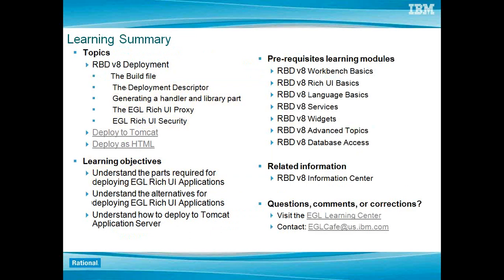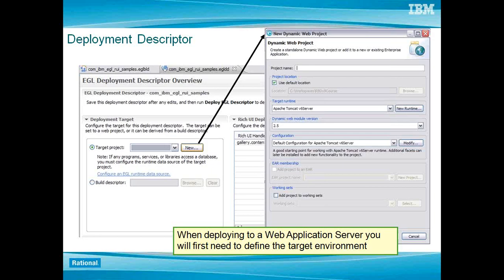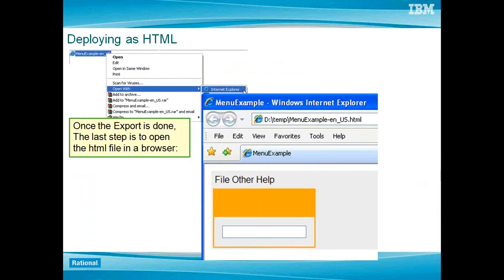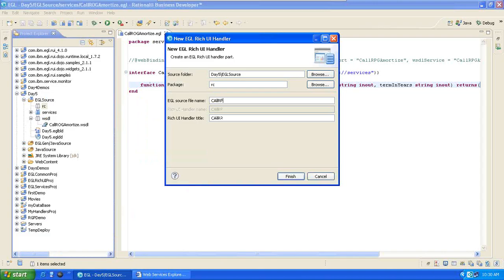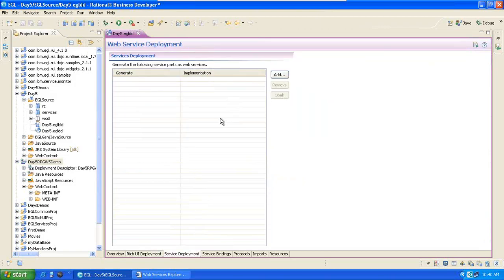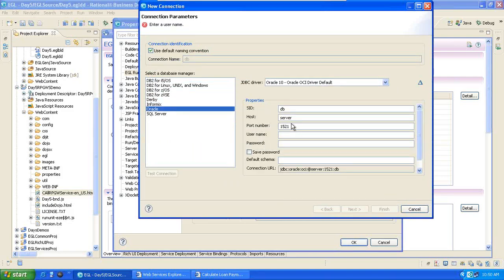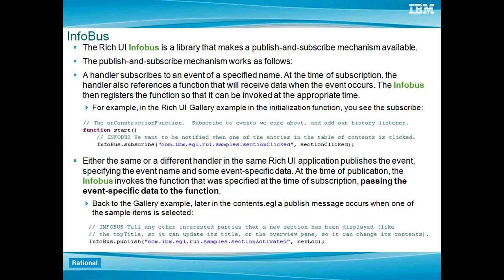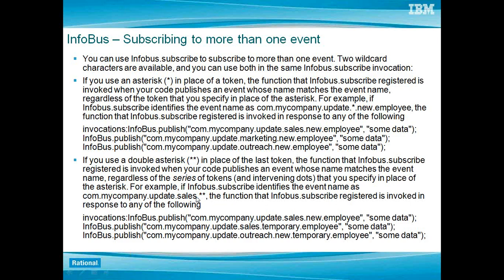EGL Distance Learning Nov 12 to 16, 2012 - Part 1 Day 5